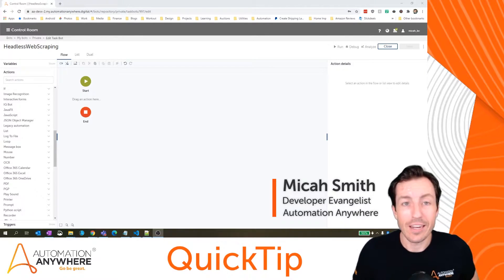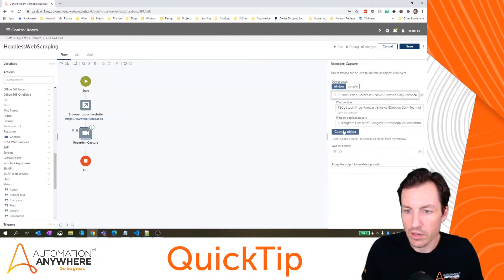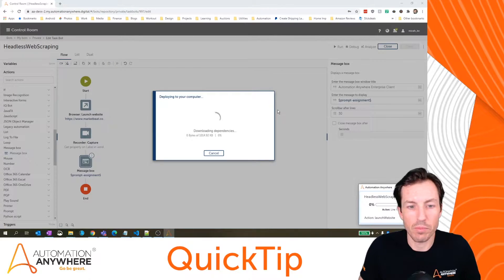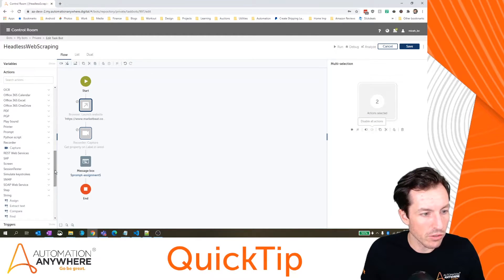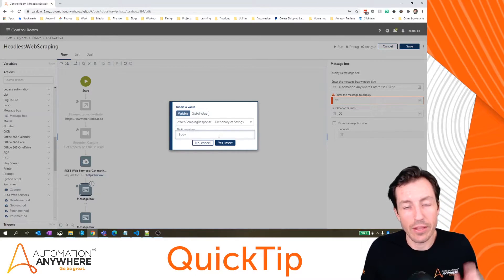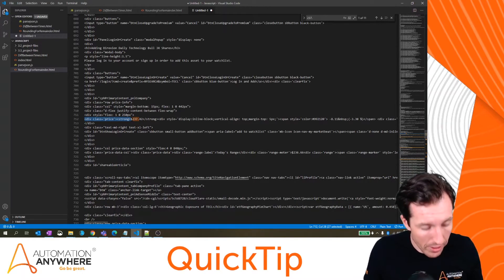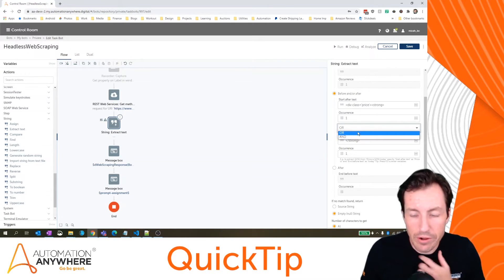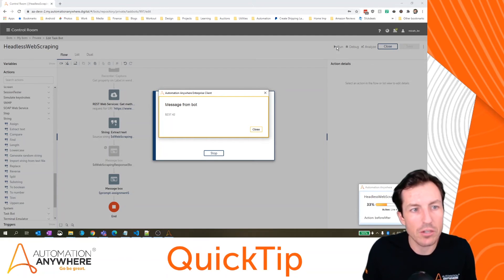RPA Quick Tips #4: Headless Web Scraping | Automation Anywhere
Welcome to RPA Quick Tips, where we cover helpful tips and tricks to improve your bot building skills in just a few minutes. In this episode, Micah Smith is going to go over headless web scraping. What is it? Why would you use it? We're going to look at a few times this feature could come in handy in your Automation Anywhere Enterprise A2019 bot builds.

Have anything you'd like to see covered in this series?

The Automation Anywhere Developer Portal is now live!

Our Developer Portal provides a single place through which developers of all kinds can get access to everything that we as a company provide to help them:
• Learn how to build on Automation Anywhere through guided journeys
• Easily access the right resources from across Automation Anywhere: AAU, A-People community, Product Documentation, and more
• Engage with A-Listers and other members of the community
• Get the latest news and announcements